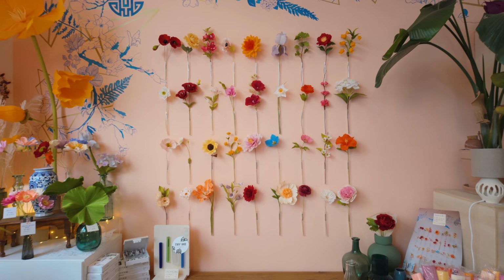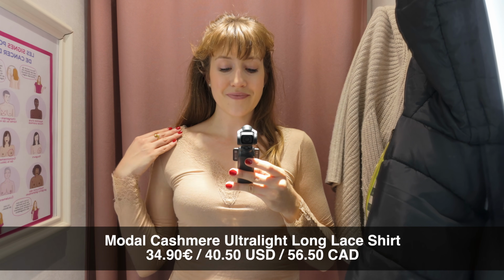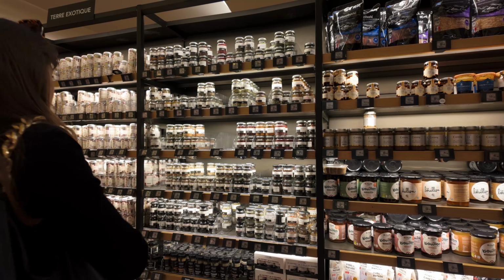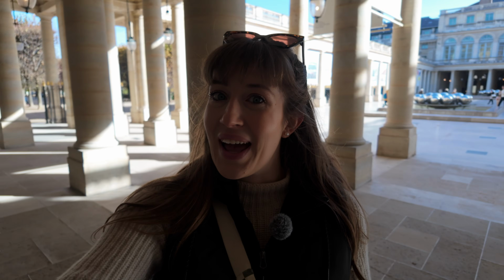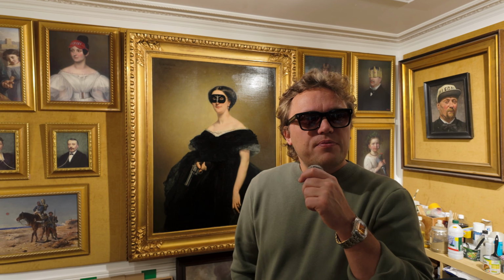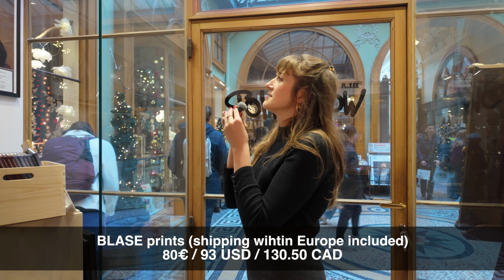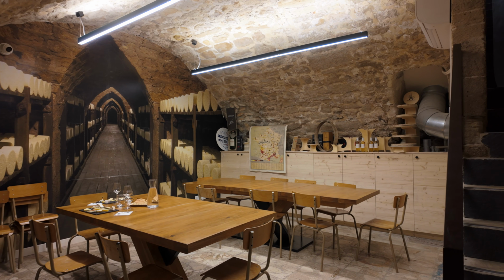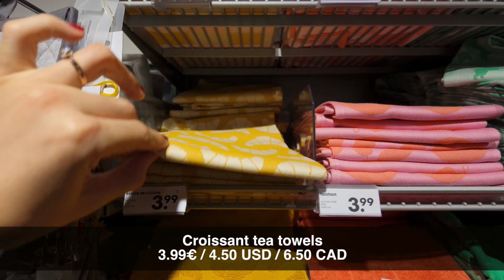10 SOUVENIRS YOU DONT WANT TO MISS IN PARIS (including prices)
Come shopping with me in Paris !
Thank you, BetterHelp, the paid partner for today's video.

Thank you to all the shops who participated in this video! You can follow them on Instagram here:

GROS BISOUS!!

Arielle

TIME STAMPS
0:00​ - Intro
0:50 - Haïlane
2:42 - Tulipe brocante
4:42 - Intimissimi
5:51 - Calzedonia
8:48 - Grande Épicerie
11:32 - Le Bon Marché
12:38 - La Boutique du Conseil Constitutionnel
14:53 - BLASE
23:36 - Musée vivant du Fromage
27:11 - HEMA